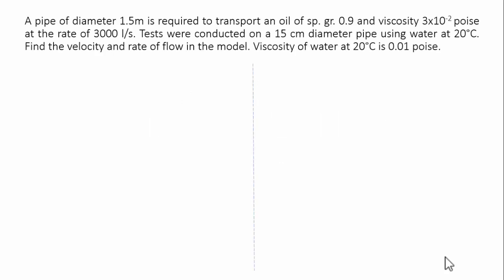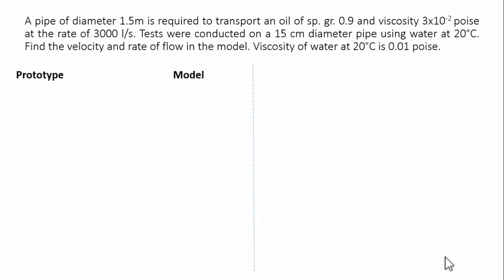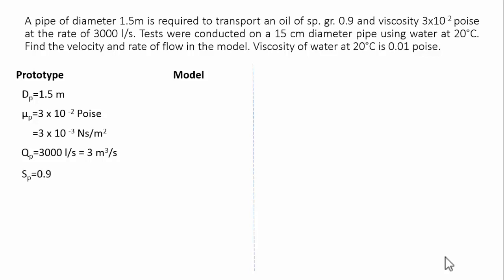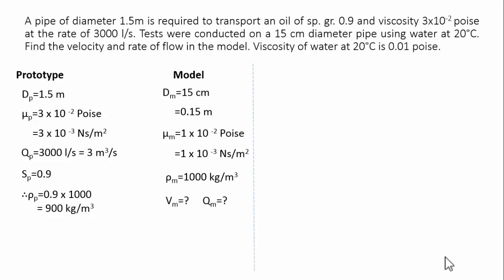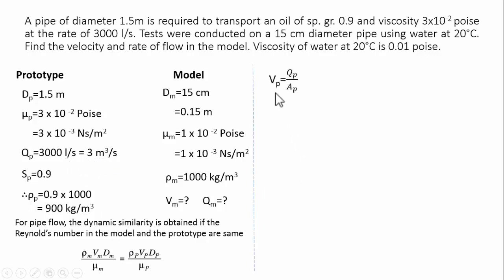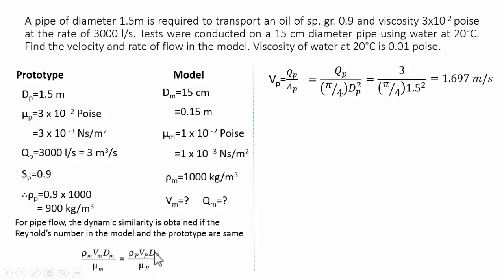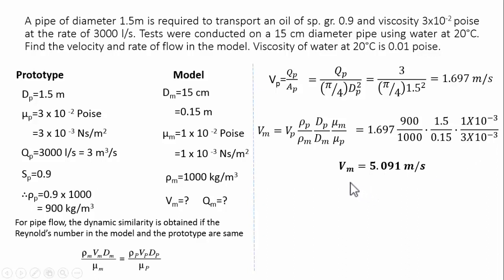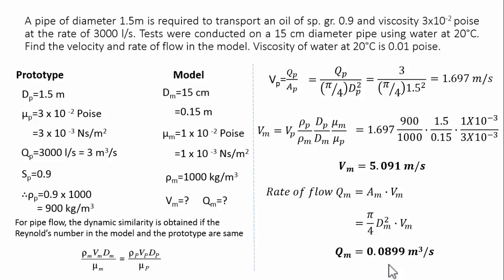Application of Dimensionless Numbers | Reynold's Model Law | Model Analysis